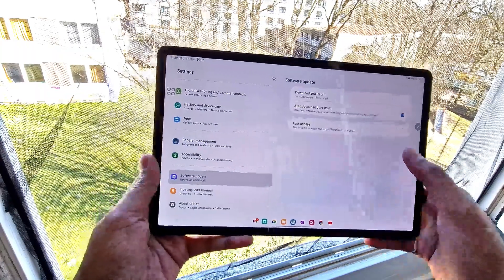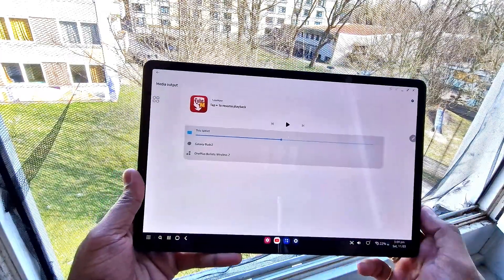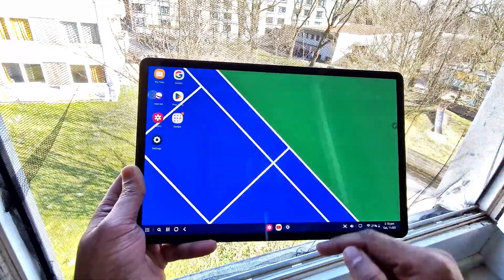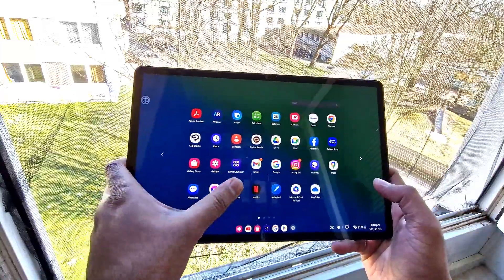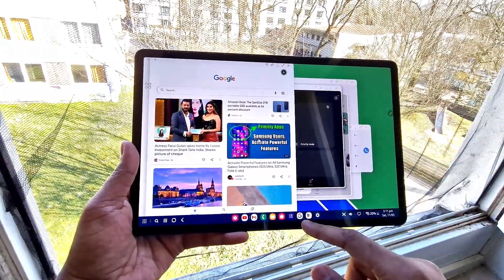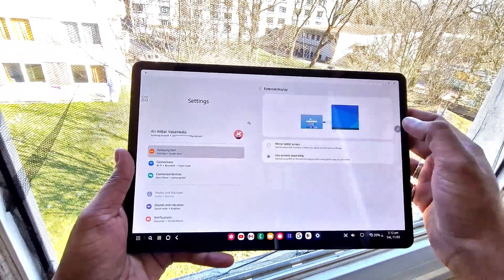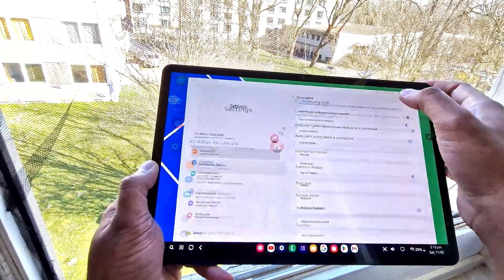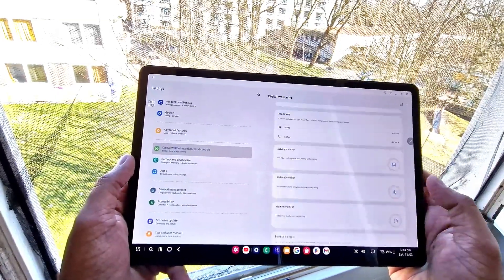*Improved* Samsung DEX in Galaxy tab S7+ Tablet with One UI 5.1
Samsung released One UI 5.1 in Samsung Galaxy S7+ Tablet in selected countries. The new Update Packs a lot of new features, improvements and customizations. The new update is not a "Beta" version, it is a stable update with lots of bugs fixed and enhanced capabilities.

With One UI 5.1, Now we get many useful features and one of the feature is "Video live wallpaper, battery widget ,screenshot" which we will be looking in the video.